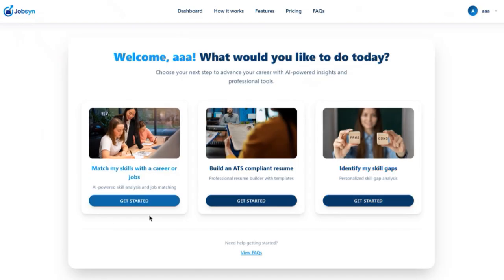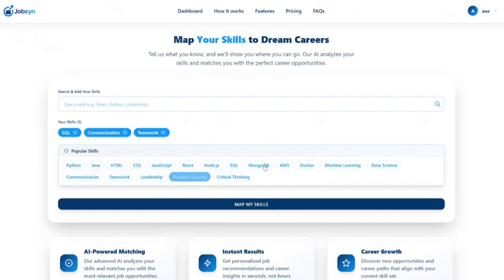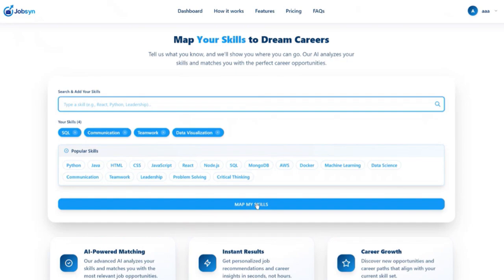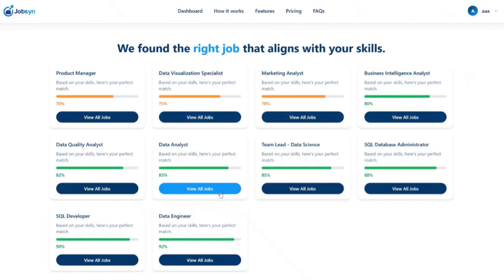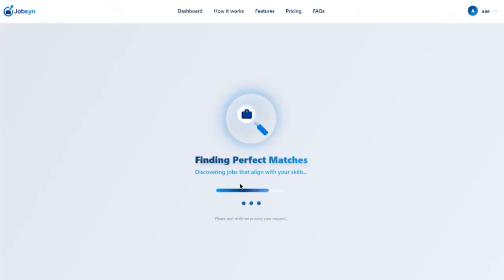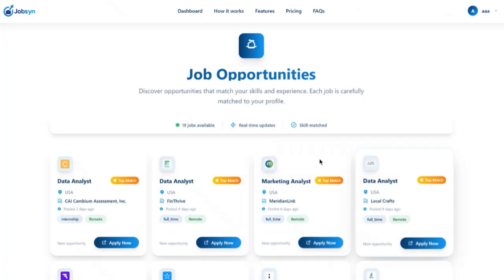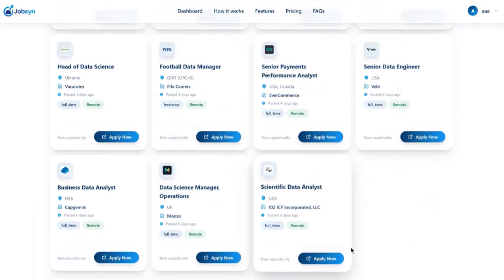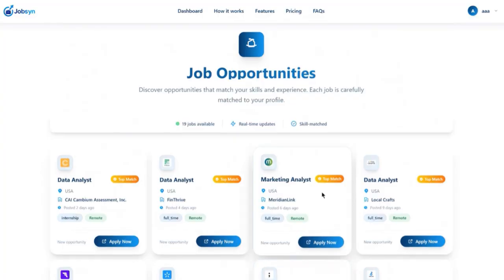Skill Mapping Walk Through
This video walks you through a short video on how you can use Jobsyn to map your current skills to jobs you truly qualify for. It's an easy step by step guide.